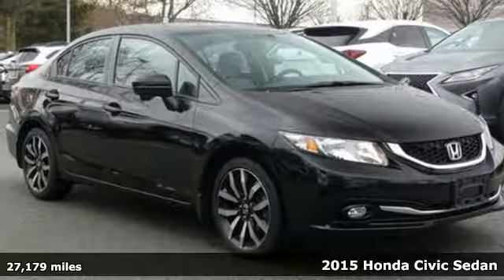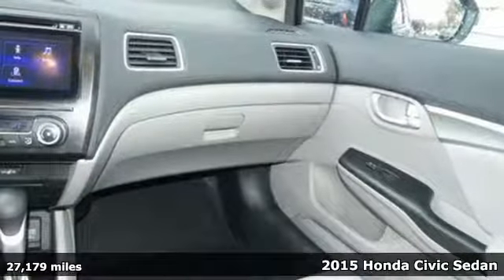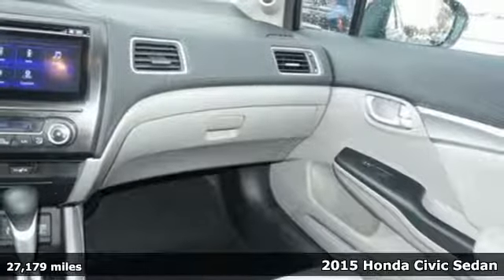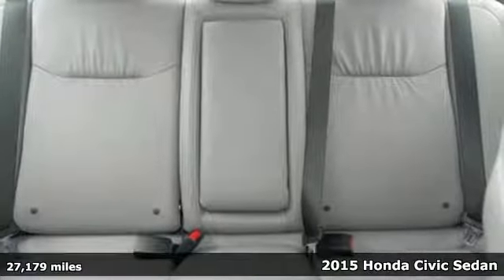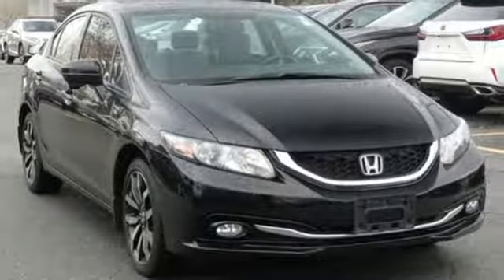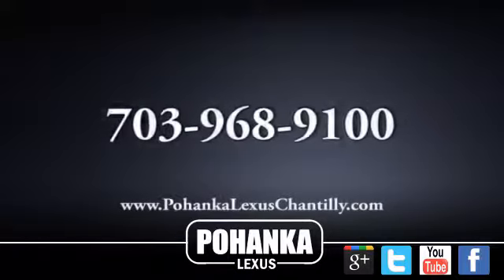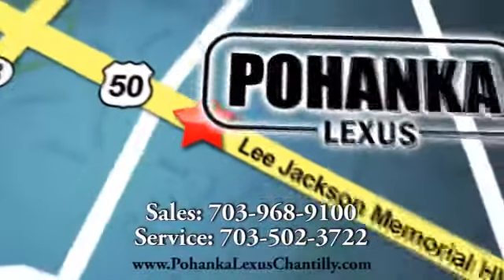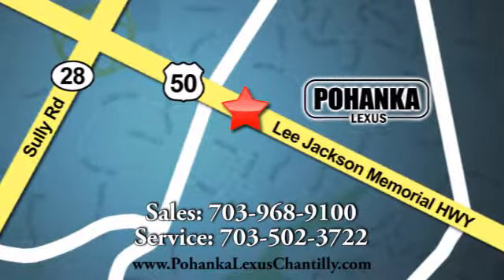Used 2015 Honda Civic Sedan Chantilly Dale City VA DC, MD ISK5034191A - SOLD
Year: 2015
Make: Honda
Model: Civic Sedan
Trim: 4dr CVT EX-L
Engine: 110 L 4 Cyl. Cyl.
Transmission: Continuously Variable Trans
Color: Crystal Black Pearl
Interior: Gray
Mileage: 27179
Stock #: ISK5034191A
VIN: 19XFB2F95FE086492

Address:
13909 Lee Jackson Memorial Hwy